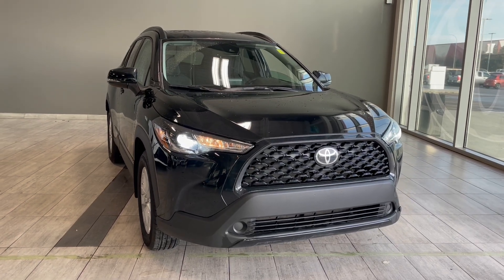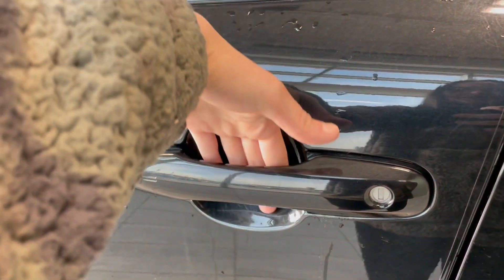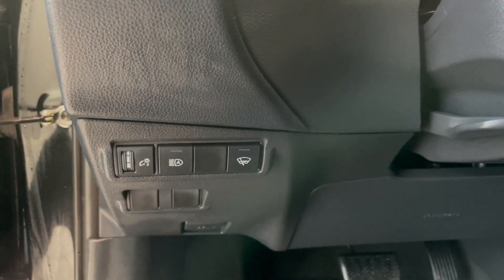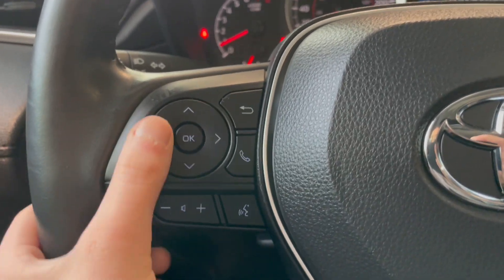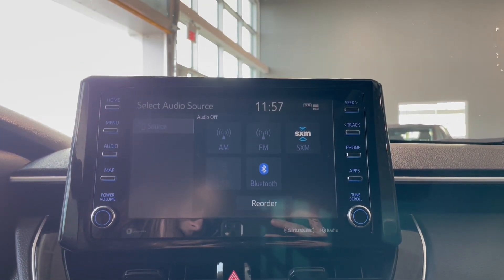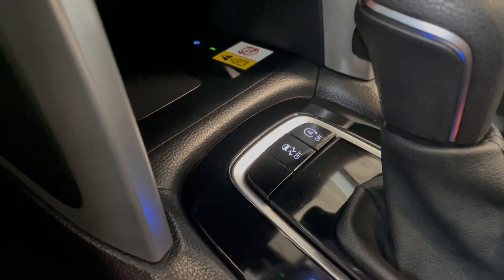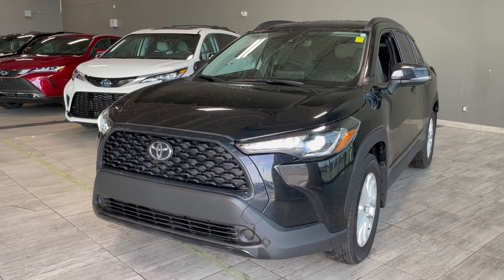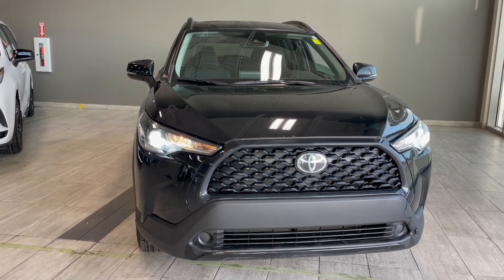2022 Toyota Corolla Cross LE Upgrade